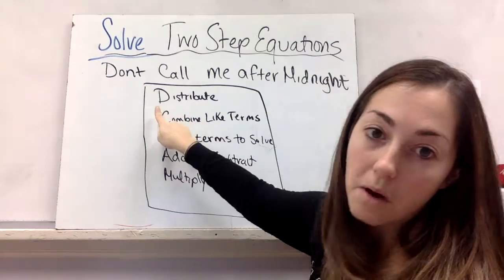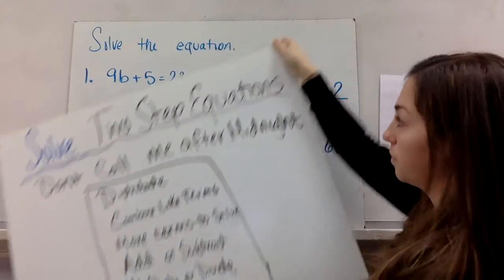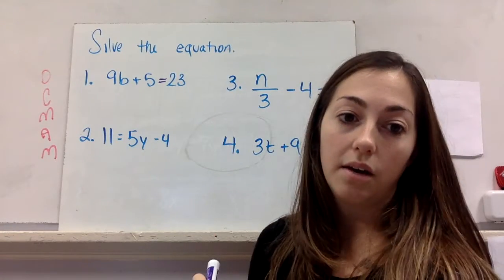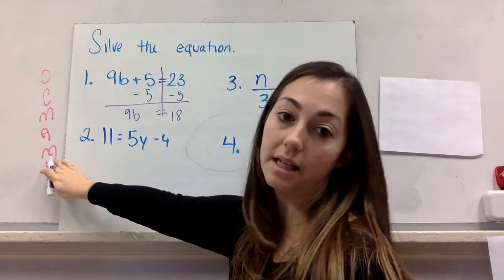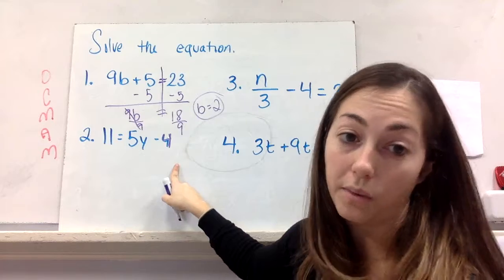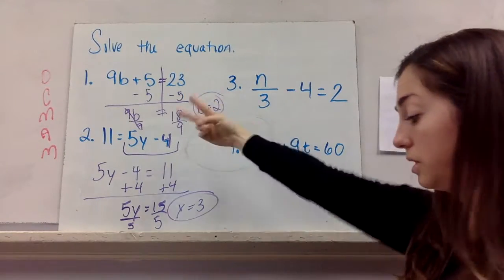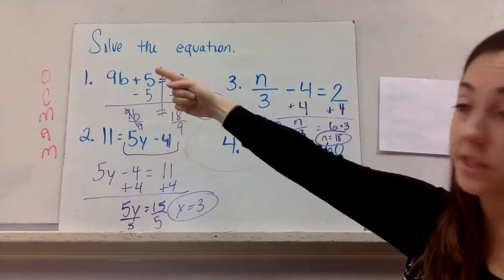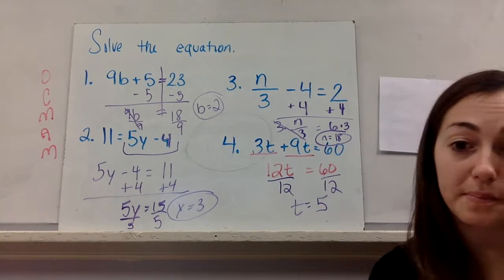Solve two step equations